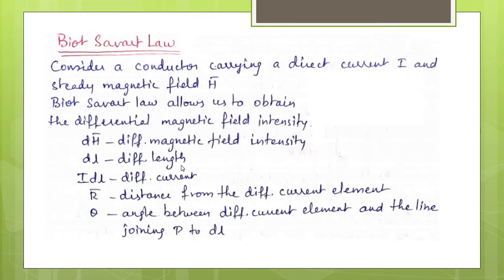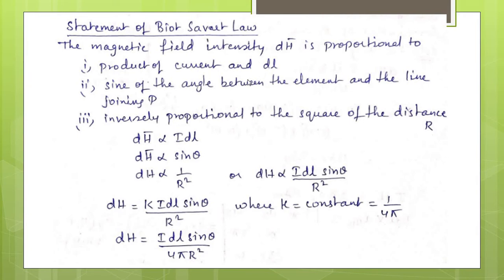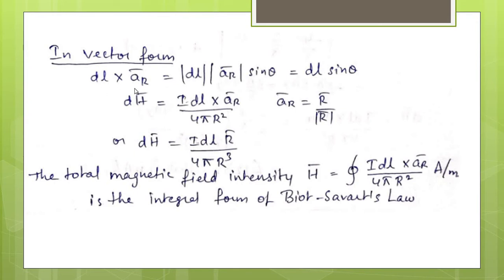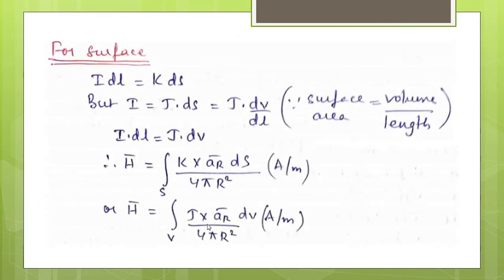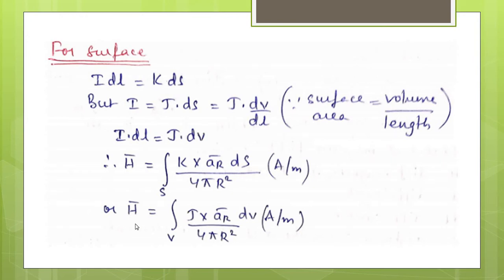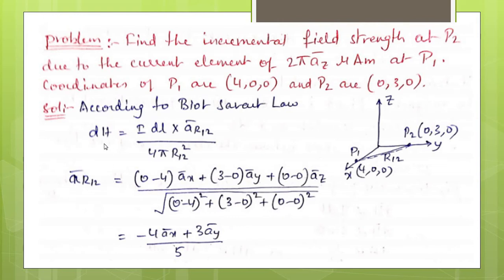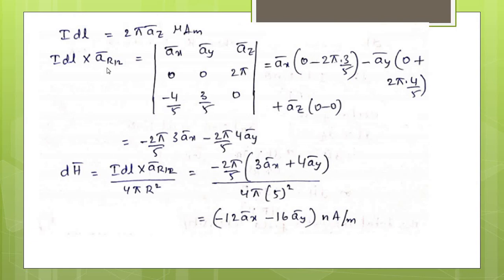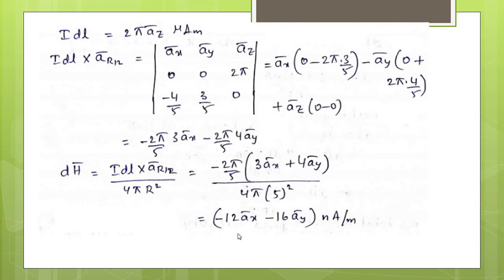EFW - 12 Biot Savart Law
In this session we discuss the derivation of Biot-Savart's Law with a numerical example.